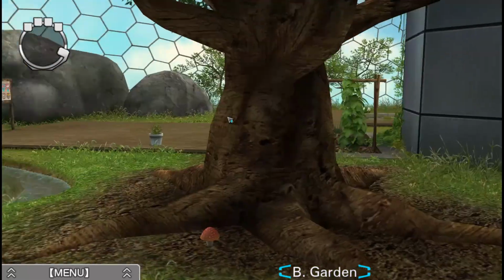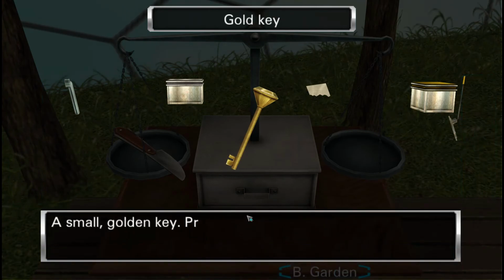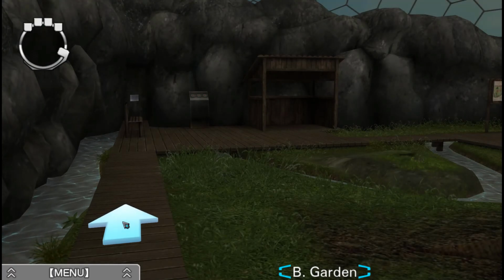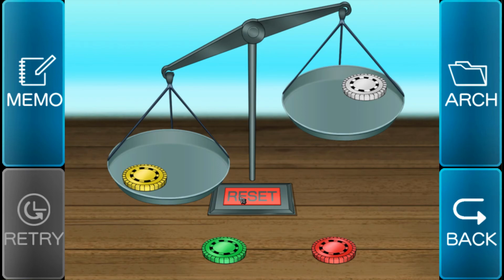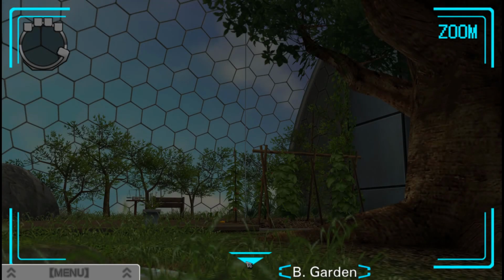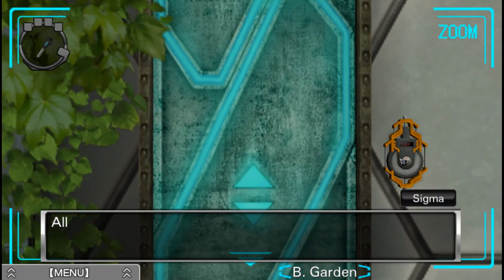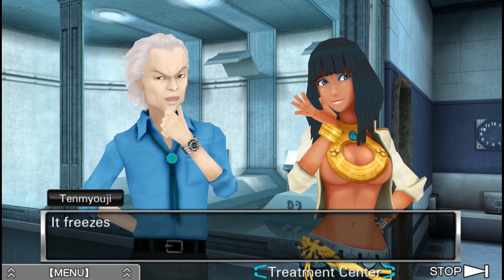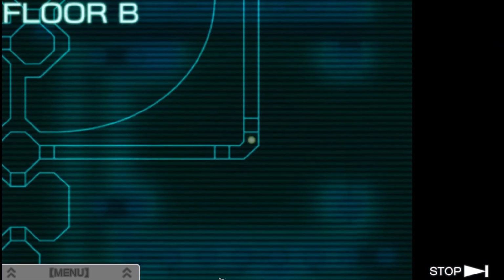20 Minutes Or Less - Let's Play Zero Escape: Virtue's Last Reward - Part 17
Hello everyone and welcome back to Let's Play Zero Escape: Virtue's Last Reward. In this video we attempt the B. Garden puzzle room and I actually don't embarrass myself in a puzzle room for once which is a welcome change of pace. Afterwards we join back up with the rest of the gang and learn some more about Alice.